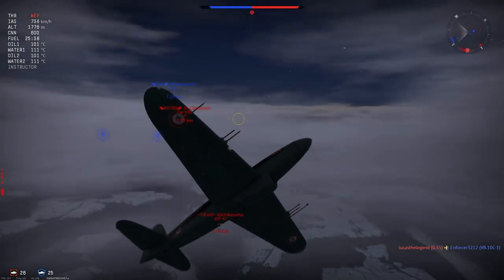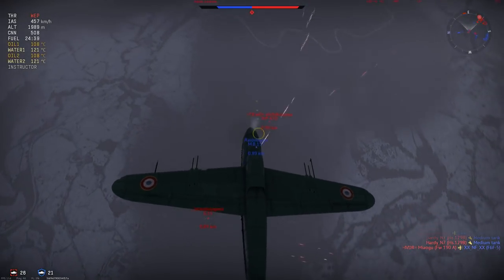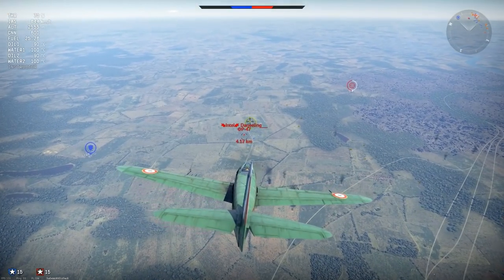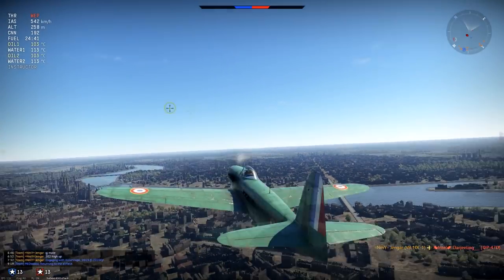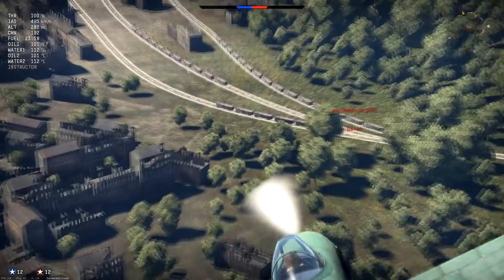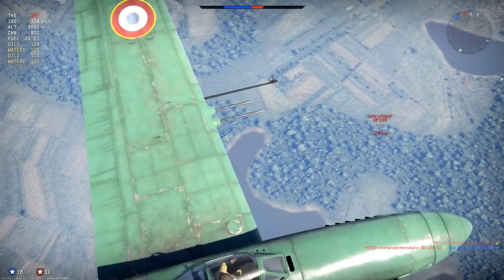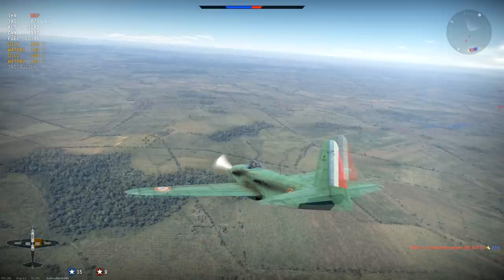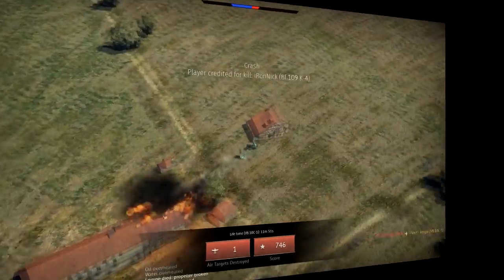War Thunder Realistic: VB.10C-1 [The Bathtub that Flew]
VB.10C-1 Realistic Battle, Original French fighter.
War Thunder French Realistic Battle (featuring VB.10C-1).
War Thunder, Patch 1.73, Vive la France. VB.10 realistic footage.

Today its time to fly out the VB.10C in a Realistic Battle. Flew out with the VB.10C-1 yesterday for the first time since release of 1.73, Vive la France. And found out exactly what this plane is about, lets see how it went. Hope you enjoy :)